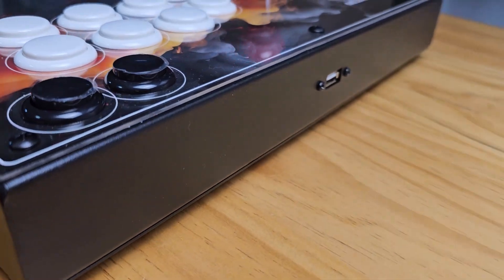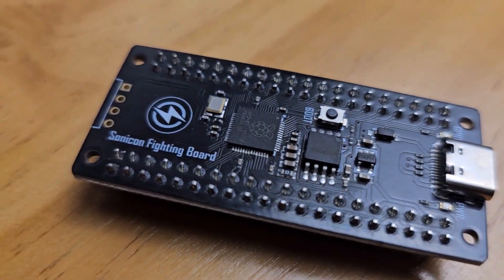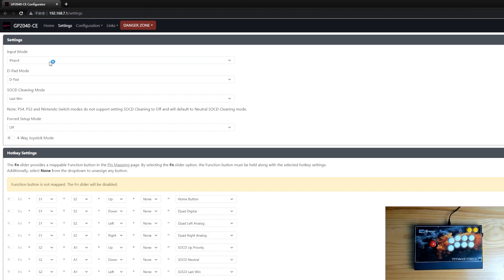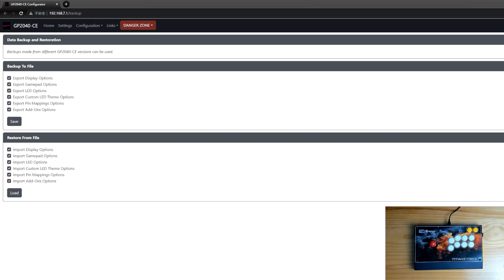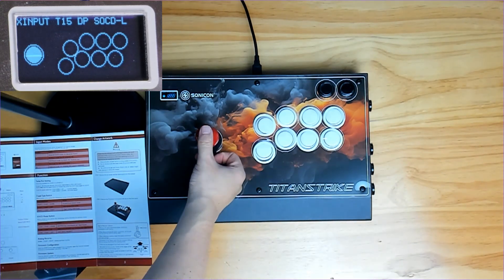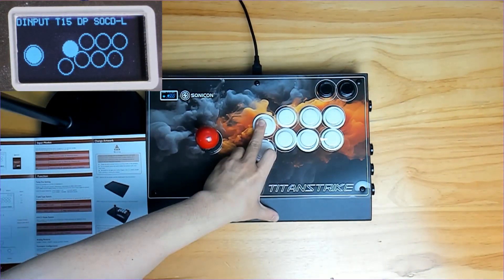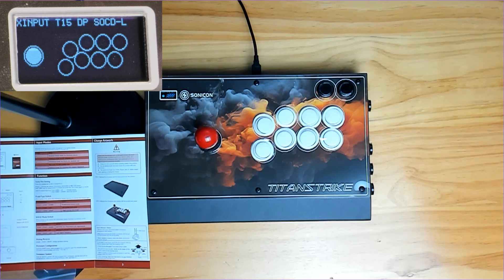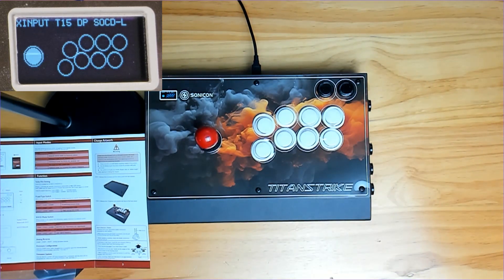Crafting Your High-Performance Timeless Fight Stick: GP2040-CE Features & Setup Guide - Part 2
Unlock the full potential of your GP2040-CE powered custom fight stick or fighting board with this comprehensive tutorial. Join me in Part 2 of the series as we delve into the setup, features, and compatibility of the open-source GP2040-CE firmware, the driving force behind the Sonicon Titanstrike Arcade Fight Stick.

🕒 Time Stamps:

0:00 Showcase of the Sonicon TitanStrike
0:20 Exploring the Sonicon Fighting Board inside the Stick
0:25 Admin Mode via Web Browser
1:09 Features - Compatibility, Mini-Screen, Turbo Mode, and more
2:20 Gameplay - on PC, PS4, PS5

🛠️ Materials Featured in the Fight Stick Build:
Custom Metal Case with a built-in mini screen from Sonicon
Arcade Board preflashed with GP2040-CE Firmware from Sonicon
Sanwa Buttons and Joystick for ultra-responsive controls
USB Cable and 4-pin Cable for seamless connectivity
Precut Custom Artwork and Acrylic Face Panel for a personalized touch
Essential Screws and Screwdriver for effortless assembly